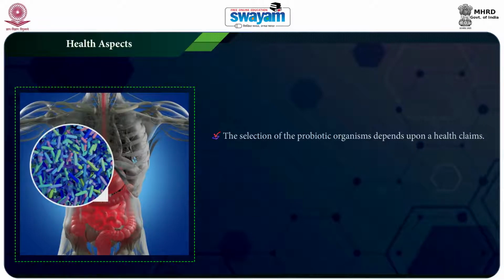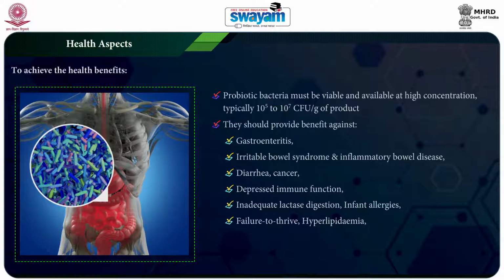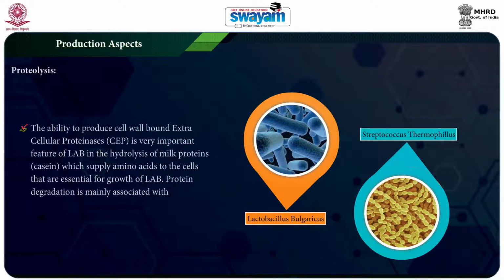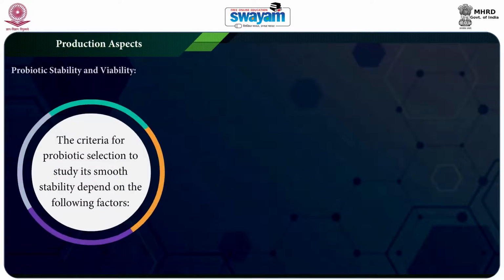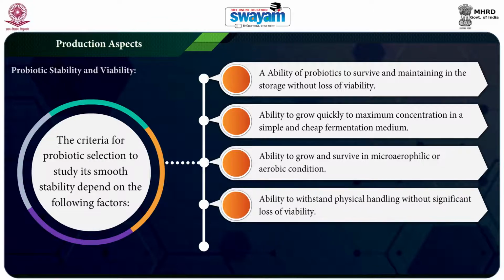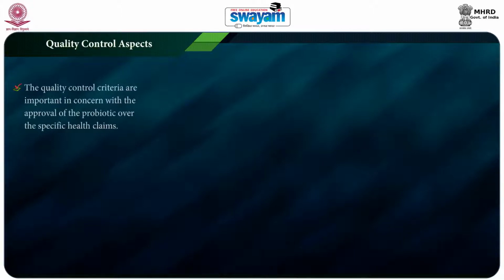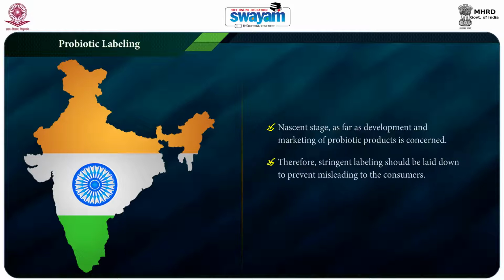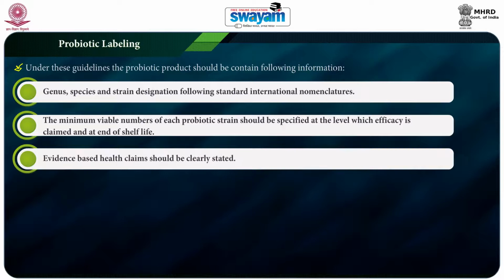FFN Quality Assurance of Probiotics and Safety